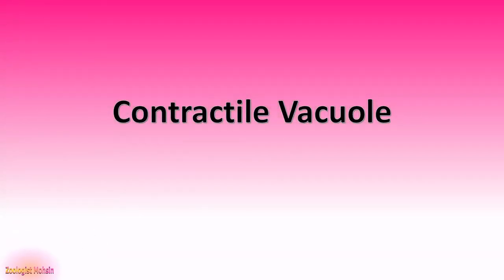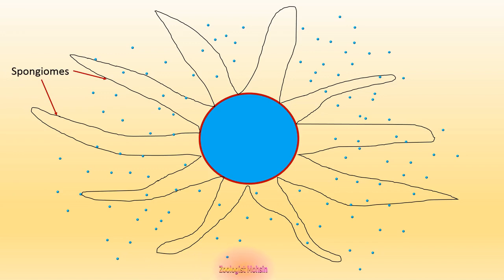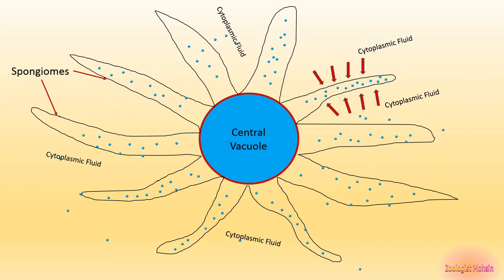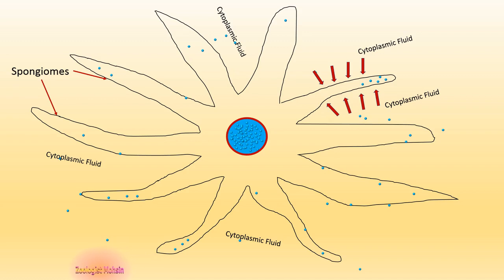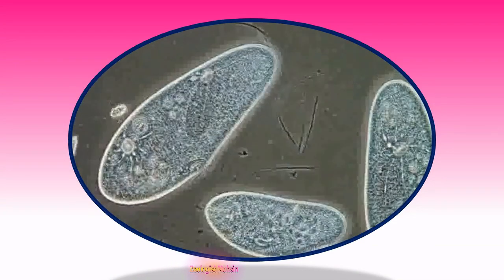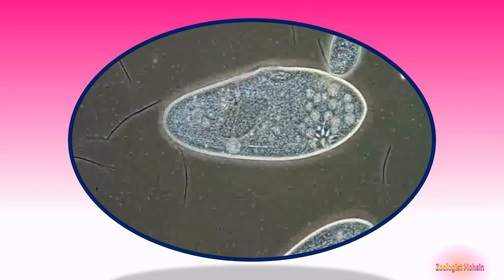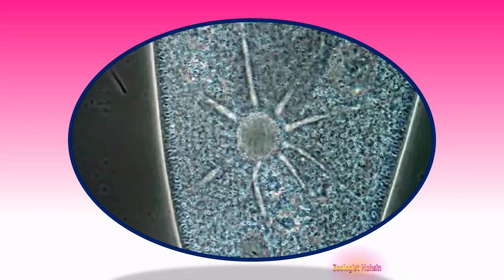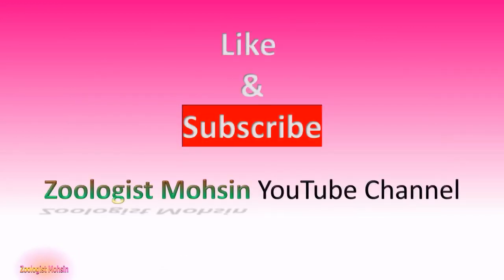Osmoregulation in invertebrates | Contractile Vacuole Working Mechanism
Osmoregulation in Invertebrates
Contractile Vacuoles are Essential organelles unique to most of Protozoans for osmoregulation in invertebrates and volume regulation. This lecture explains the basic mechanism of working of contractile vacuoles to expel water outside of body to maintain osmo-balance with animation and a live video.